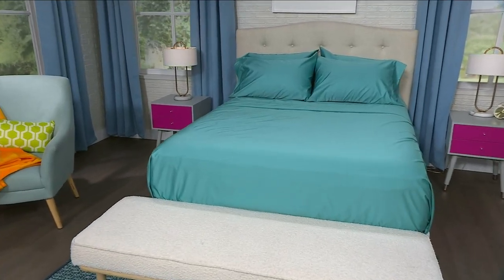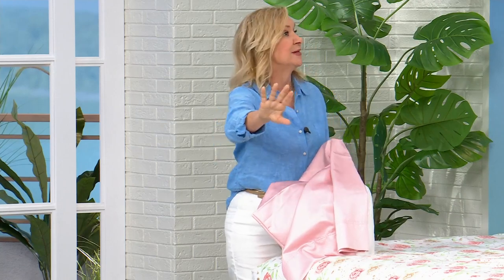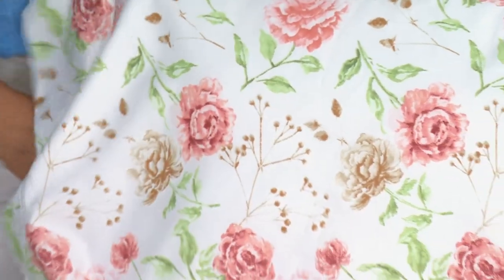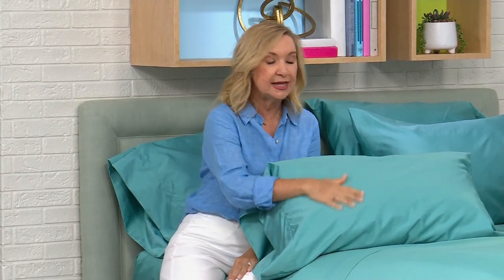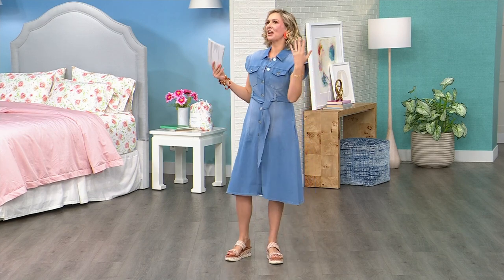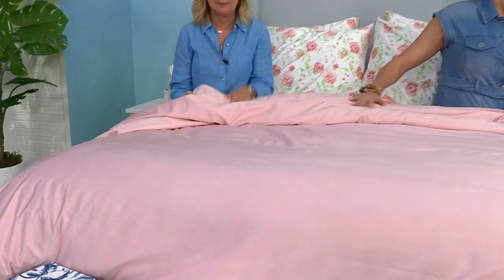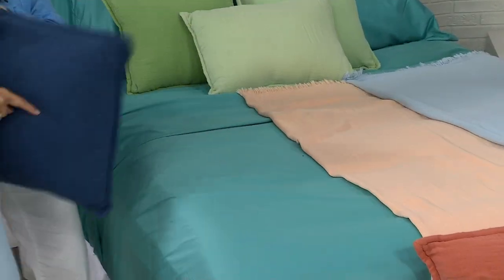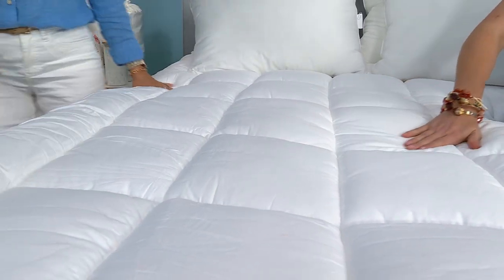HSN | Concierge Collection Bedding 04.16.2024 - 11 AM